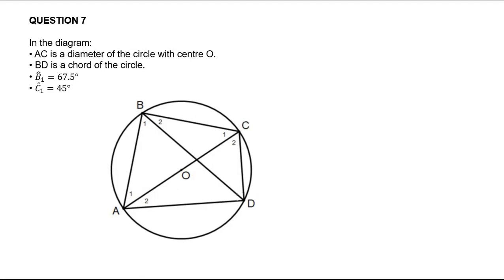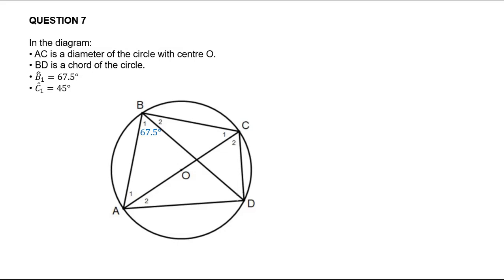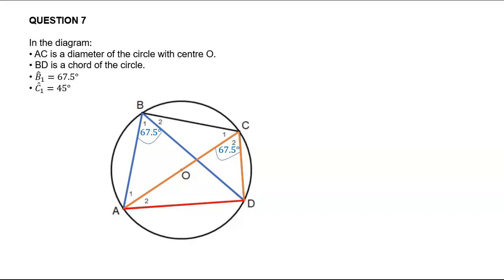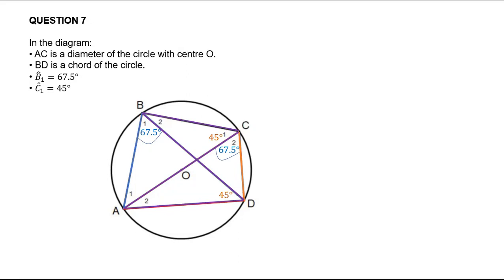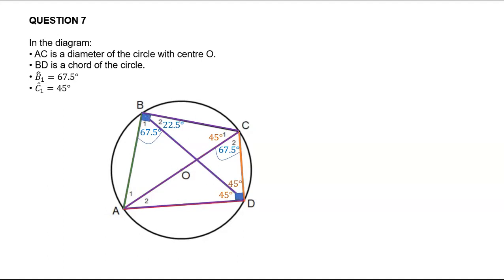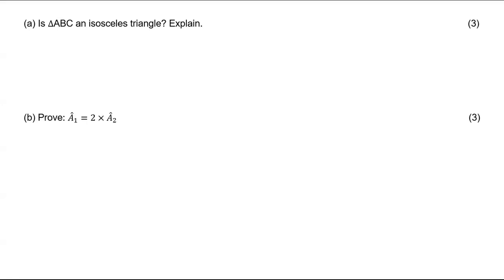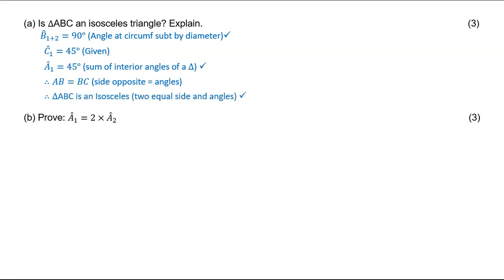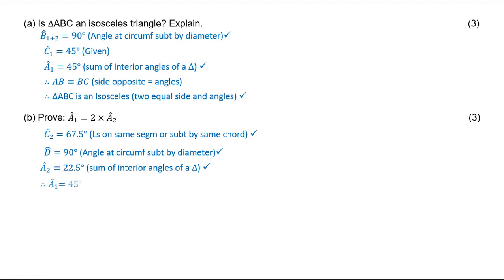Mathematics: IEB Paper II May 2023 examination (Question 7) - Euclidean geometry